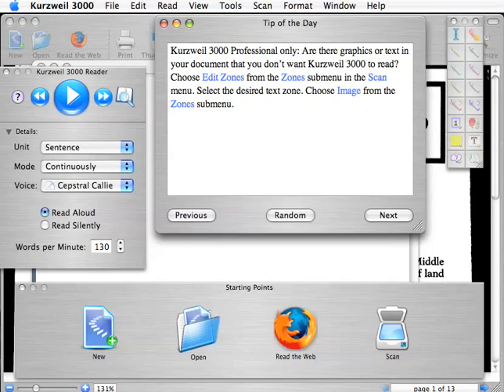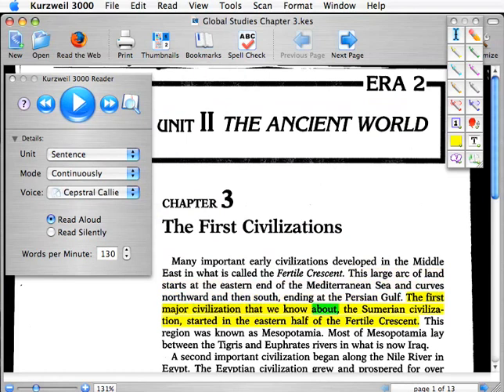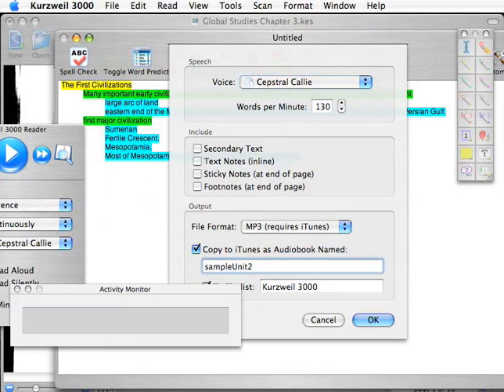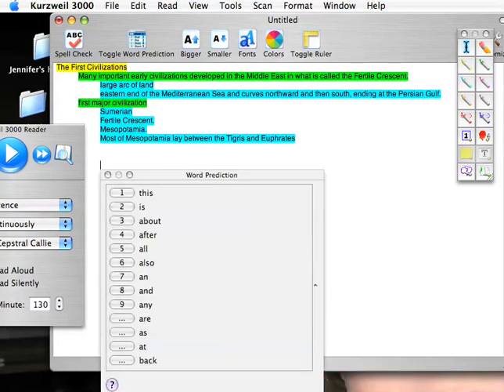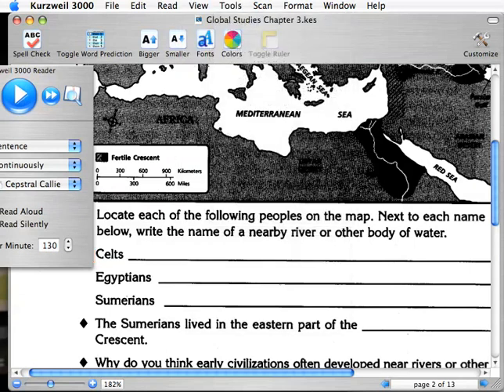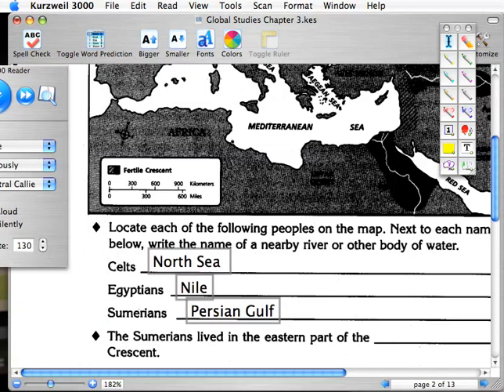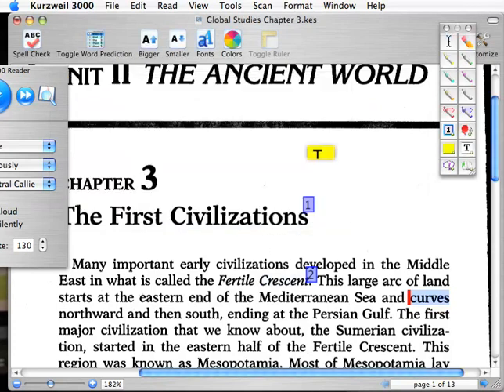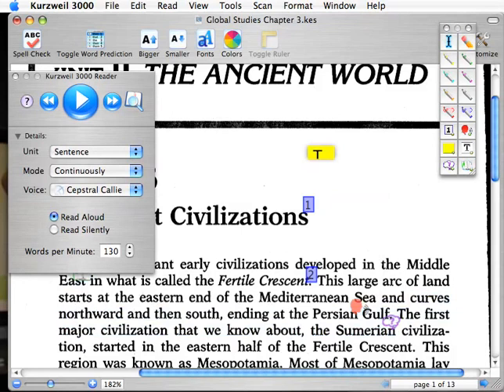Kurzweil 3000 for Mac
Vidcast of scan and read software.  This is the first of a series of vidcasts about assistive technology tools to assist students with gaining content for understanding.  This program is Mac based.